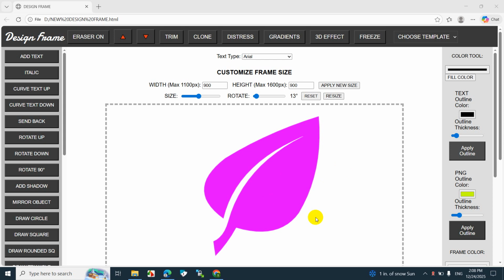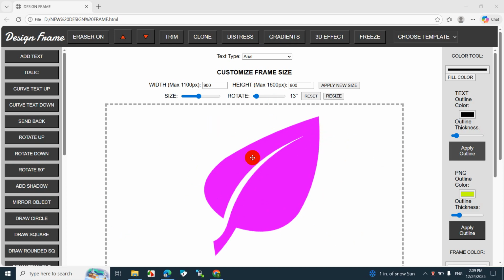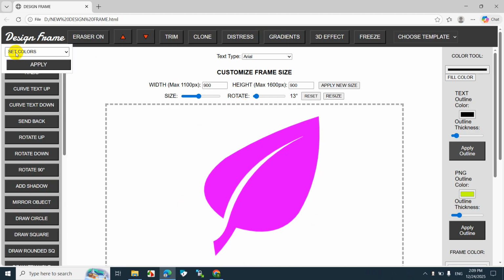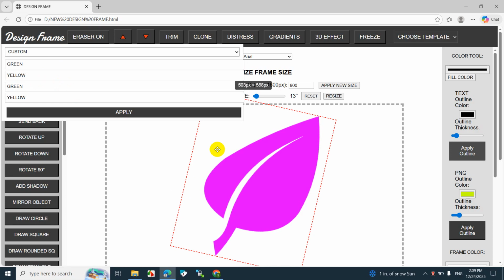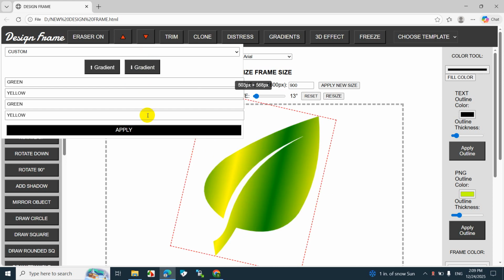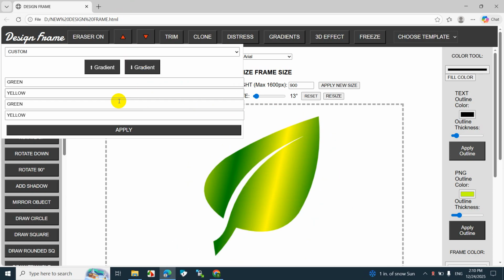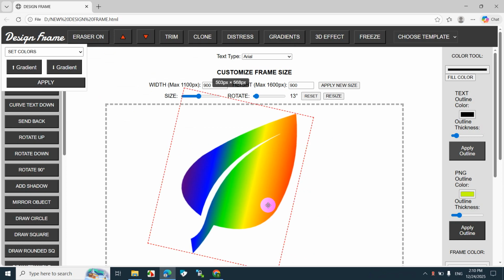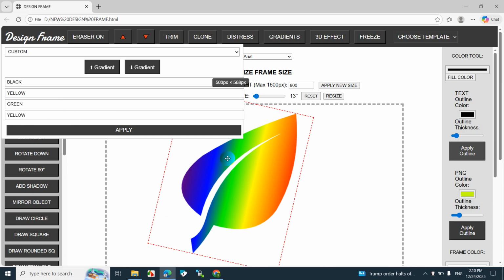how to add gradient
In this video I show you how to add gradient colors to your logo EASY step by step